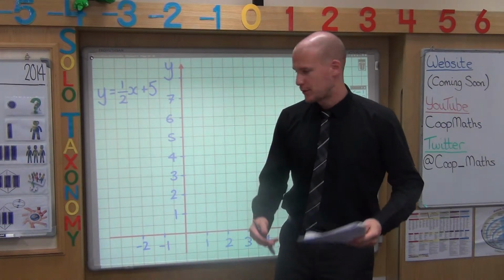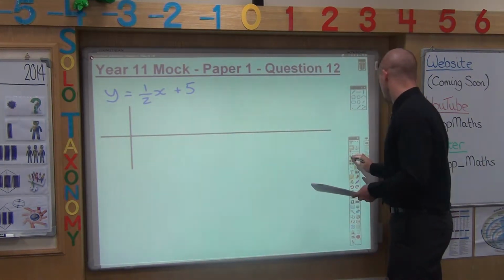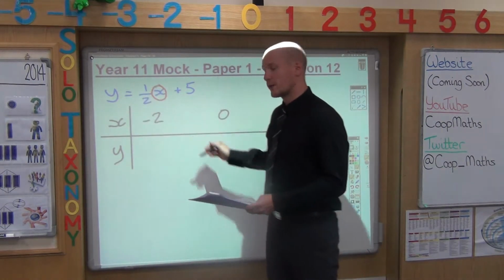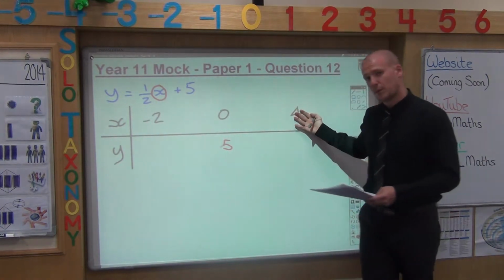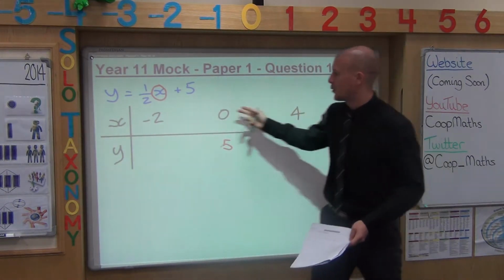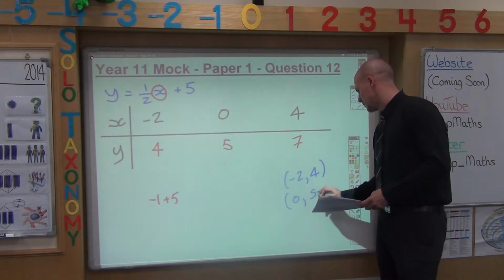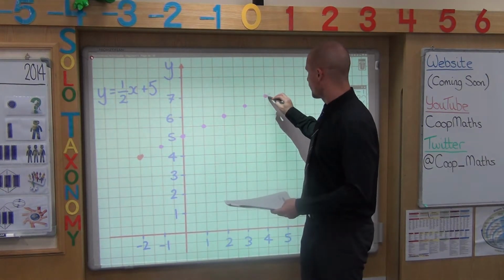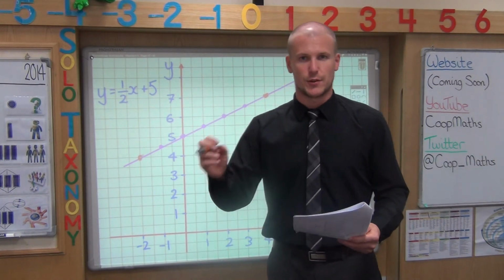Y11 Mock Paper 1 Question 12